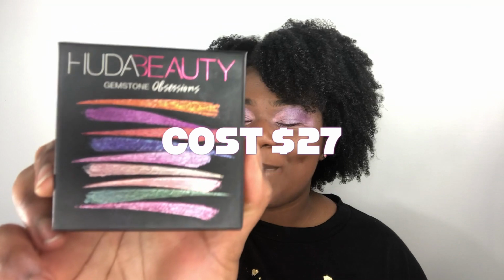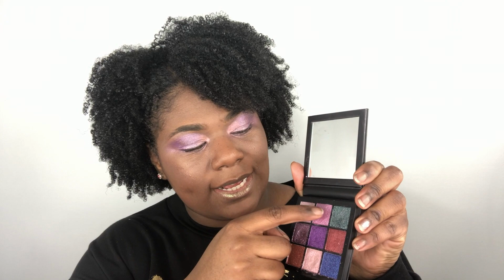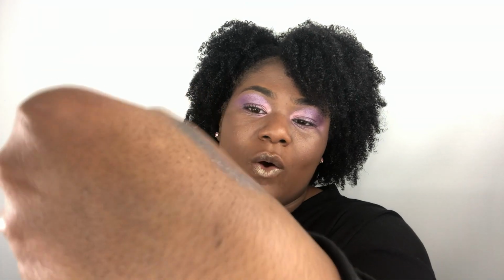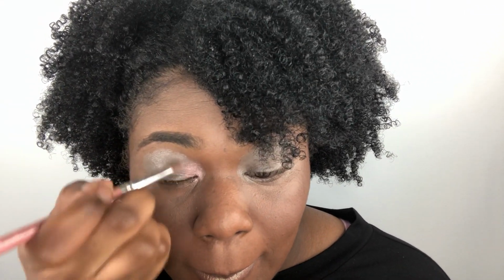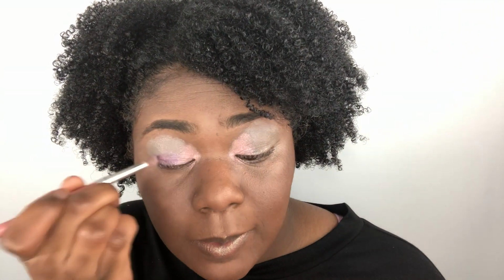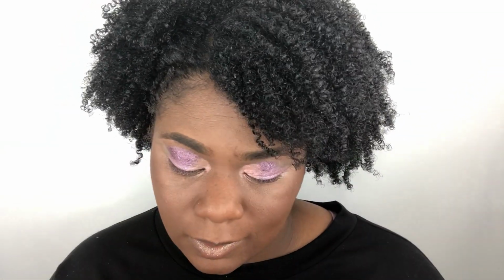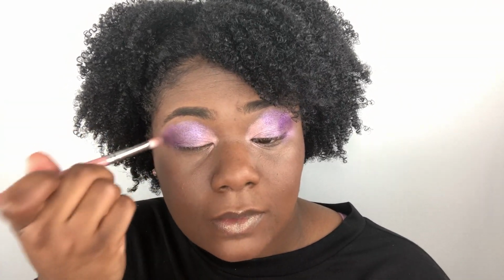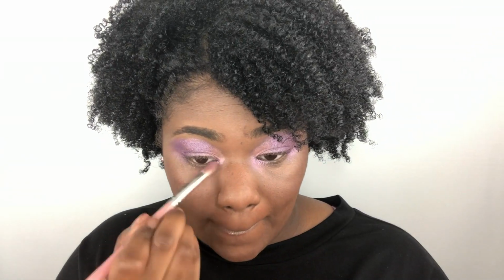New Huda Beauty Gemstone Obsessions First Impressions and Demo || My First Makeup Video!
Hey Curlies! So I am literally obsessed with makeup and more specifically eye shadow! I got this new gemstone obsession palette by HudaBeauty and I am obsessed lol. The colors look so gorgeous on and they are absolutely stunning! I will show you a demo of how i used the product to get this look, but i am not a makeup artist. I just want you to see how great they go on.